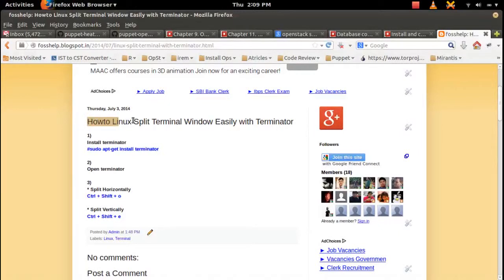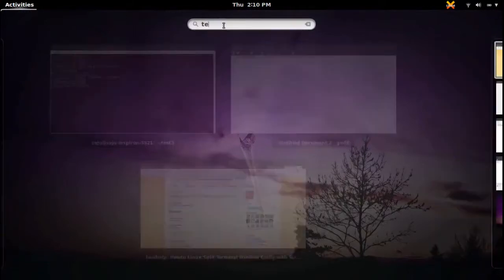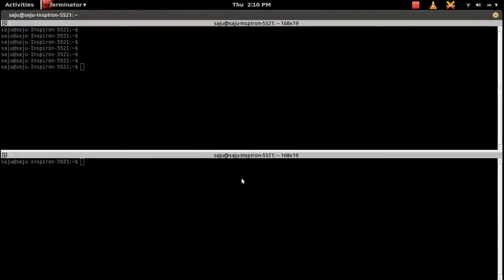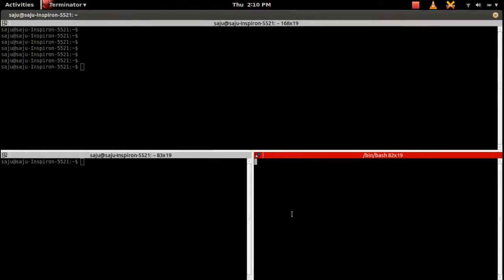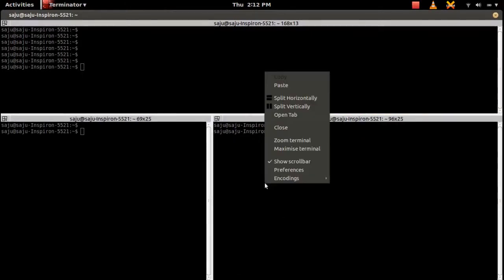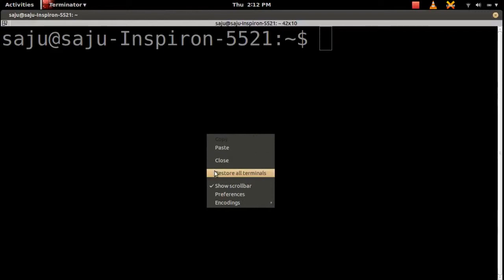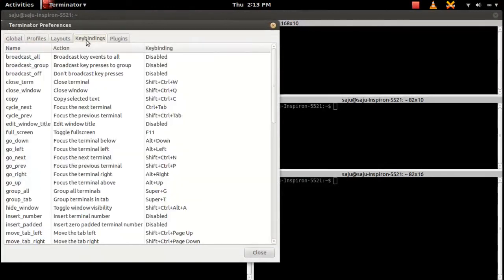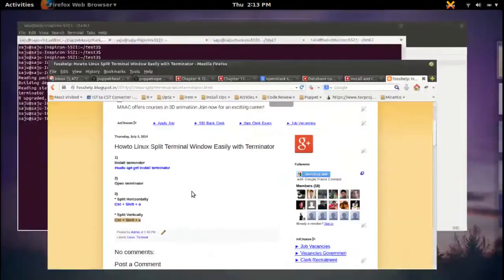Howto Linux Split Terminal Window Easily with Terminator